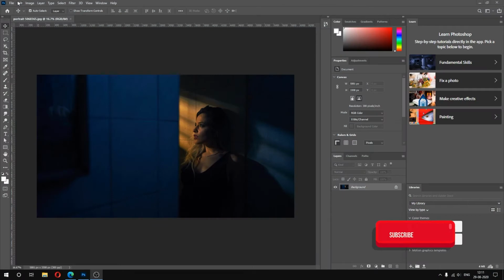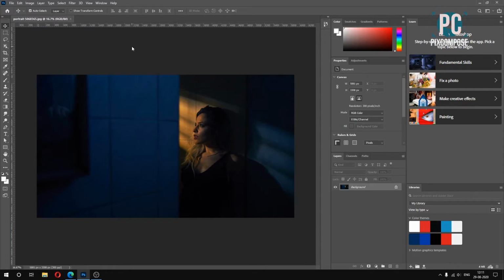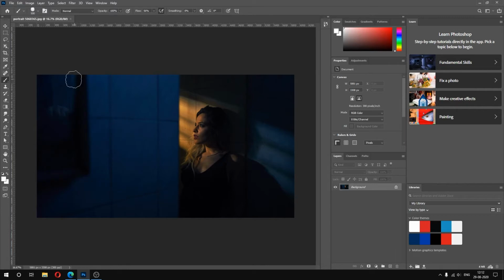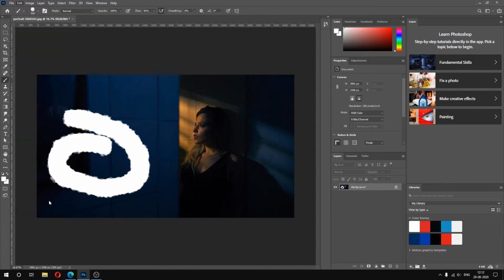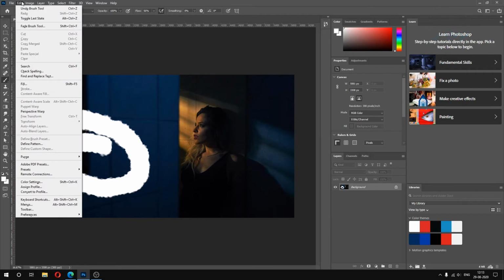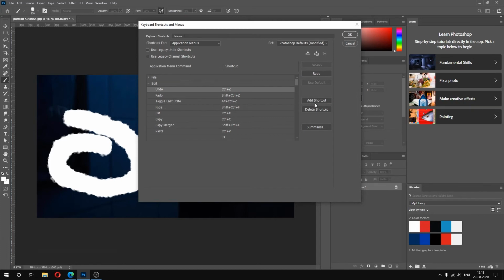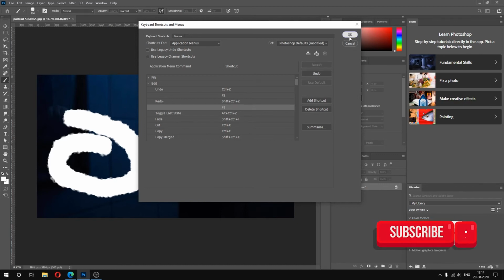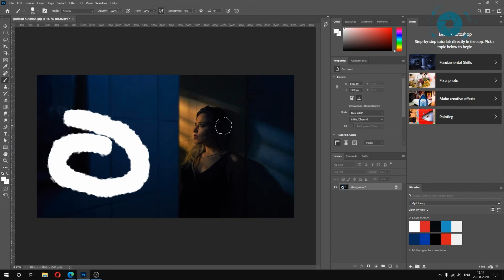Multiple Shortcuts in Photoshop cc 2020 | Photoshop Tutorial | PIXcompose.com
In this tutorial, we will learn how we can create and use multiple shortcut keys in photoshop.

For example, You are using a photoshop on office or public pc and that pc has multiple users. So, now you want to assign your desired shortcut keys and don't want to remove previously assigned or default shortcut keys in photoshop. So that other working on photoshop cc on this pc is not affected by your shortcut keys.

For that, we will see how we can assign multiple shortcut keys to a single command in Photoshop cc 2020. I want to use the F1 key for undo function but don't want to affect ctrl+z which is the default shortcut key.
So then, in this case, we have to assign an additional shortcut key in Photoshop cc 2020

All images used in this Photoshop tutorial are provided by Pixabay.COM

This Photoshop Tutorial is in English

📘 INDEX - Multiple Shortcuts for single command in Photoshop | Photoshop Tutorial | PIXcompose.com
00:00 - Introduction
00:40 - Assigning additional shortcut keys in photoshop cc 2020
03:30 - Final Comments

● Photoshop video tutorials by Ranish Malhan